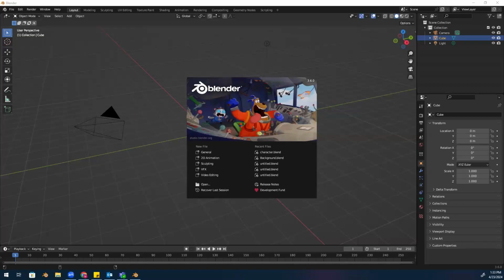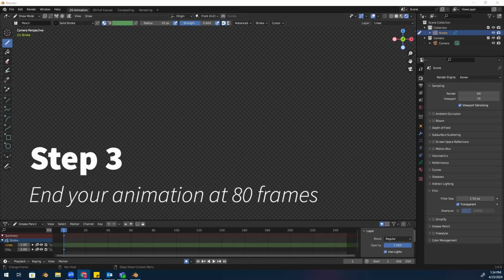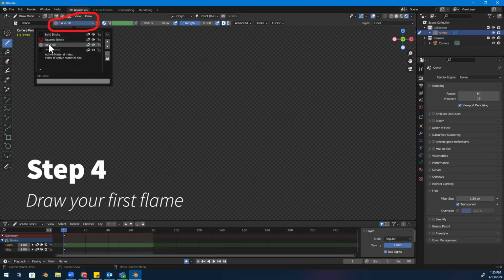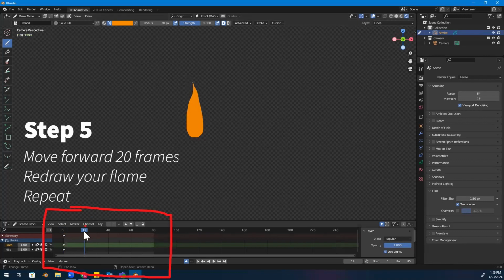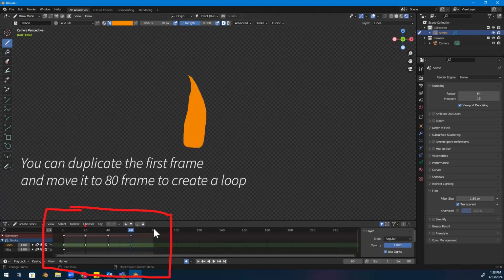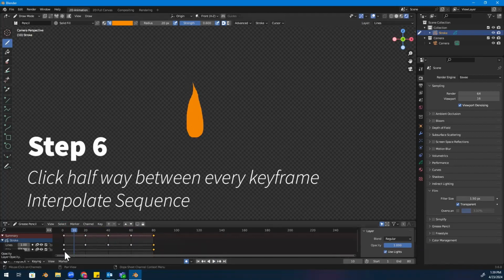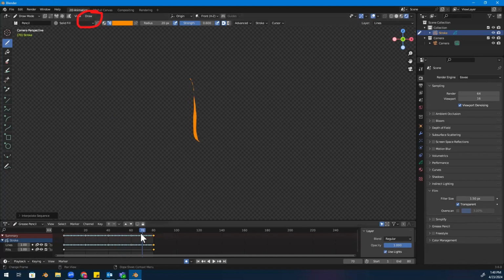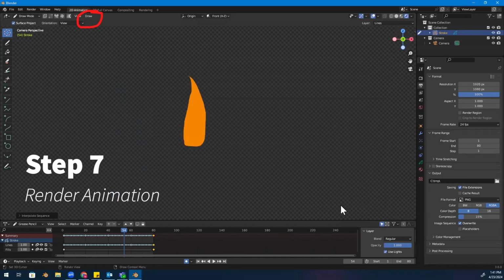Creating an Animated Flame